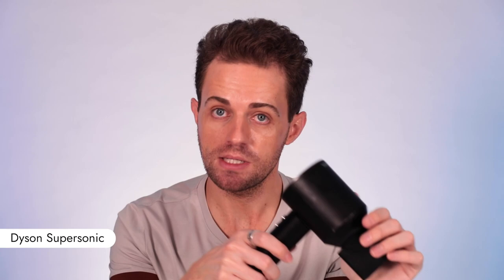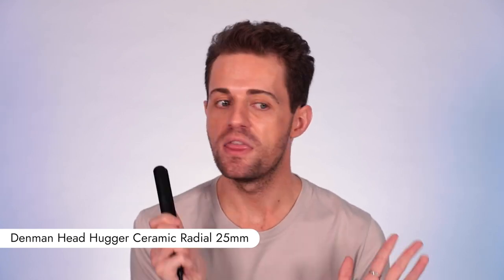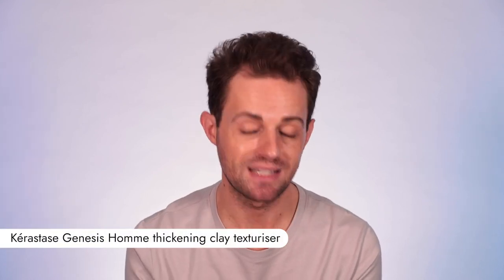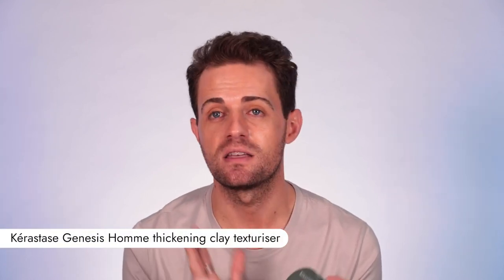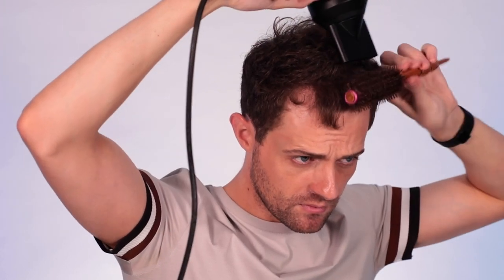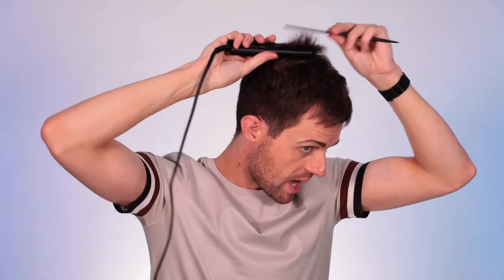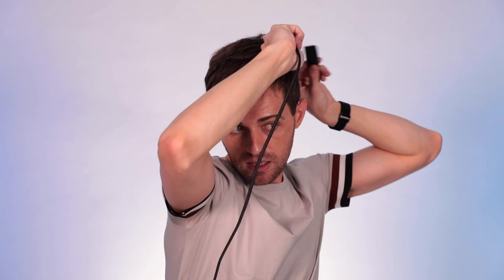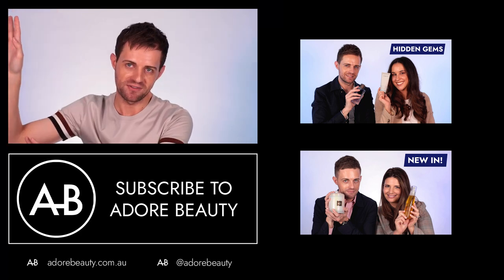How to style short, wavy, course hair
I legitimately get asked about how I style my hair a lot, so it's time to reveal my secrets!

My products:
Dyson Supersonic Black Nickel

Timestamps:
00:00 Intro
00:22 Products
03:04 Tutorial